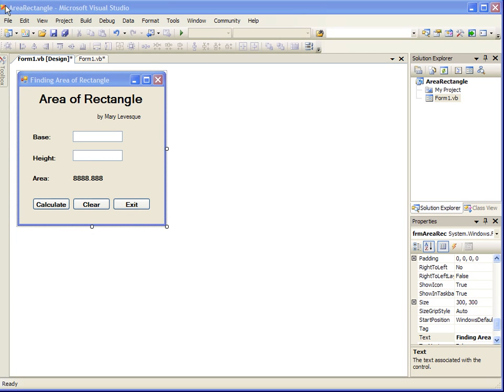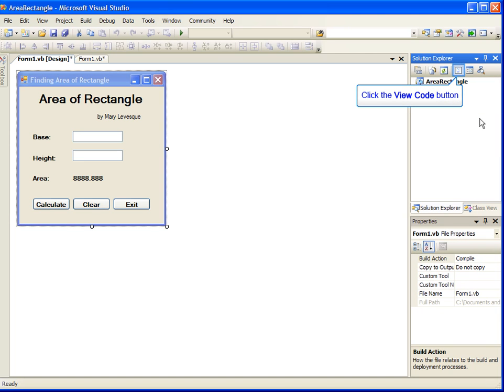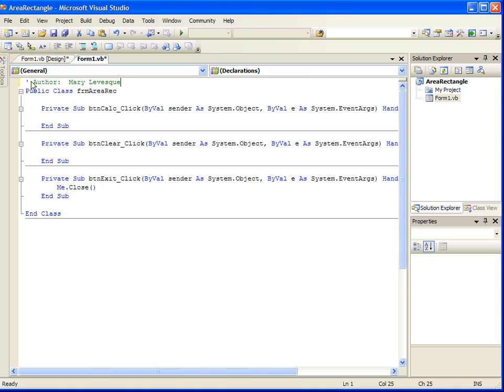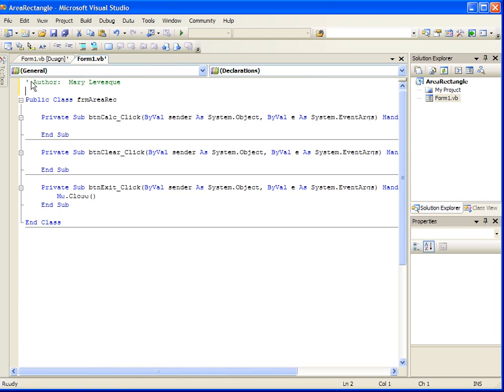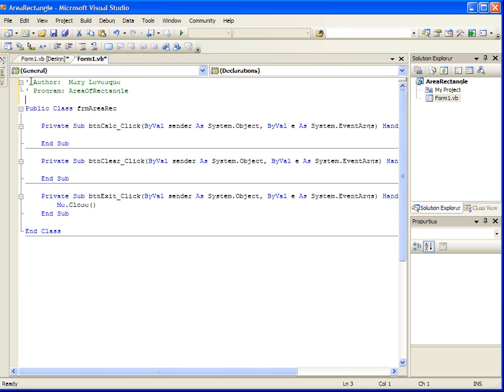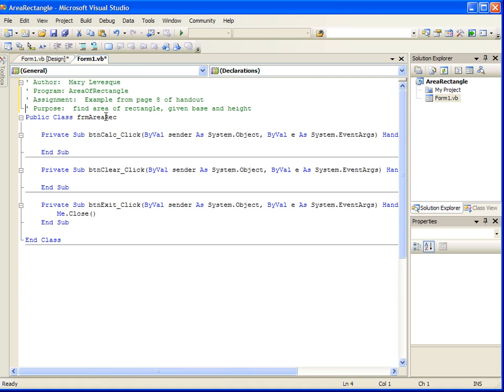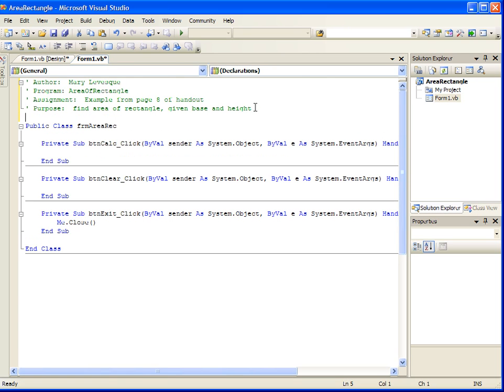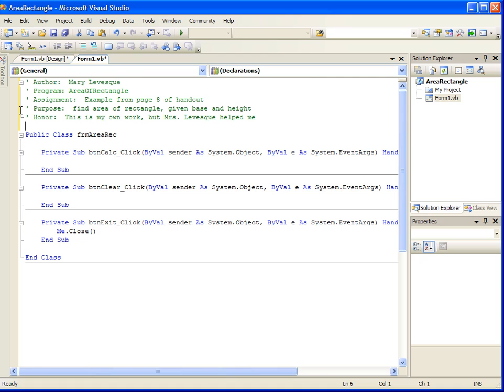VB1f_TopDocumentation_demo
CIST 1100 VB Prog Part 1f Top of Code Documentation